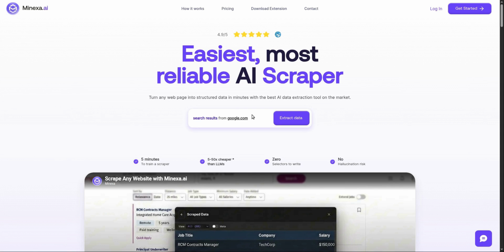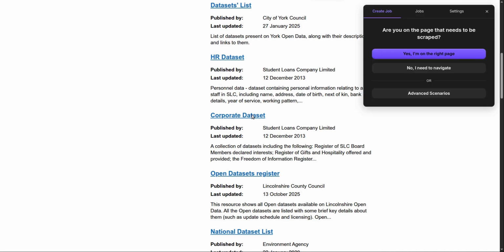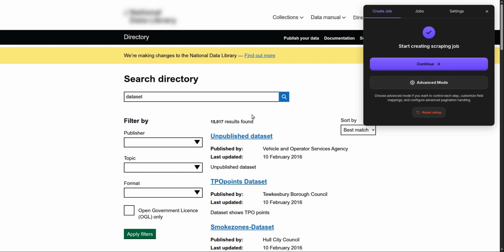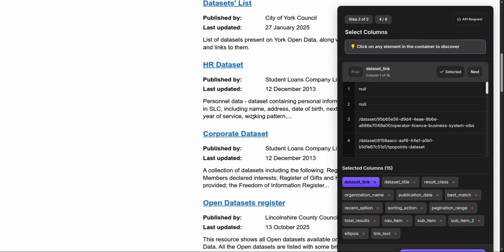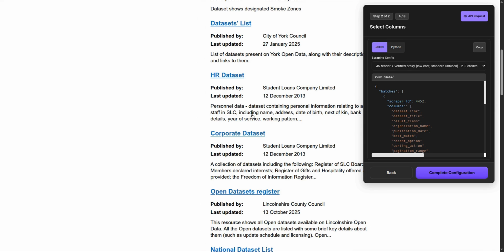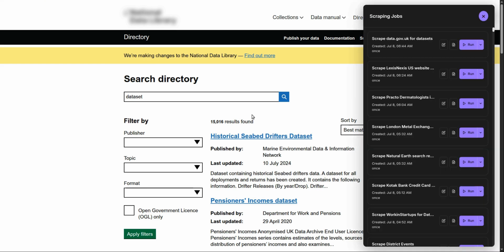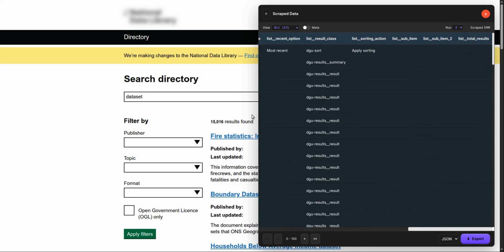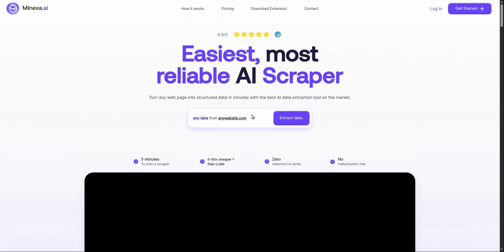How to Scrape Public Datasets Catalog from data.gov.uk with Minexa.ai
Discover how Minexa.ai makes extracting multiple public datasets with metadata from data.gov.uk simple and efficient.

👉 FOR DEVELOPERS & TECHNICAL USERS — Build scalable public data extraction workflows with the Minexa API

This tutorial walks you through every step, from opening the website to setting up your scraping job without any coding. Whether you're a developer or a non-technical user, learn how Minexa.ai automatically detects the data containers, handles pagination, and exports clean, structured data ready for analysis. With support for modern web features and deterministic output, Minexa.ai is the perfect tool to gather detailed public data from UK-based sources. Start unlocking powerful data extraction for your projects today with Minexa.ai.